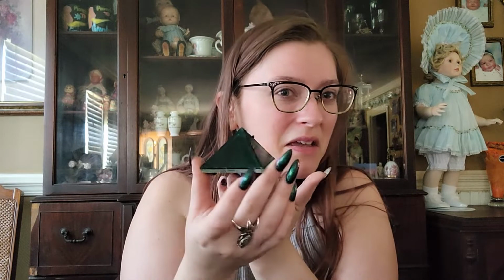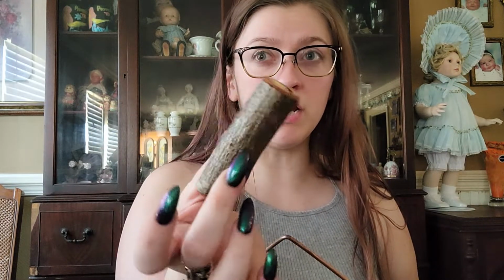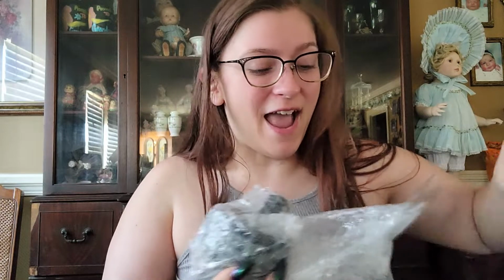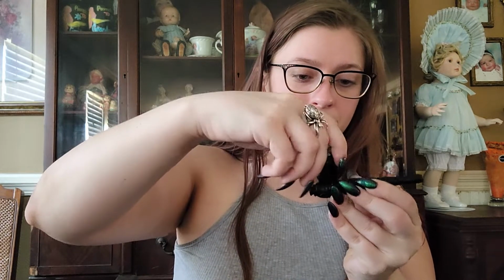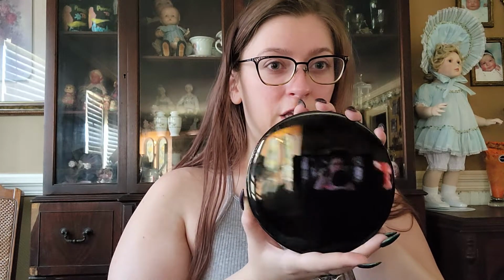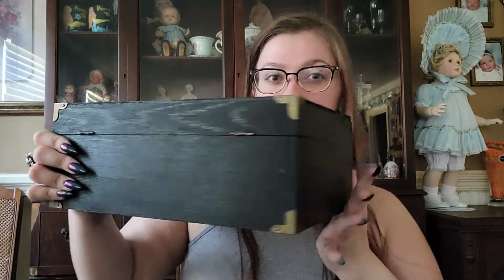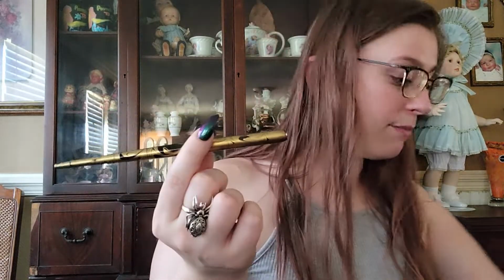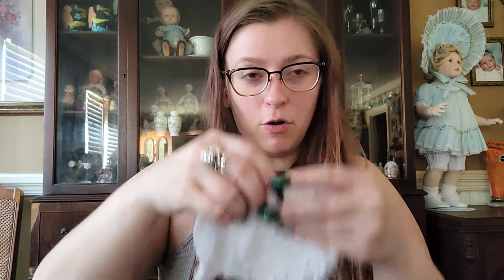My Collection of Magickal Tools